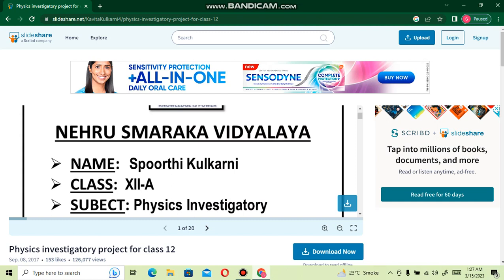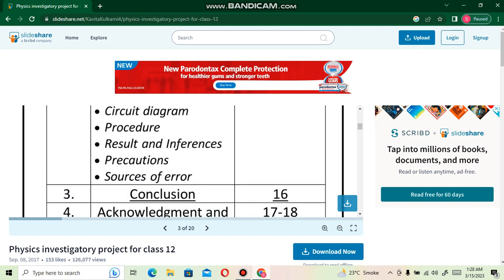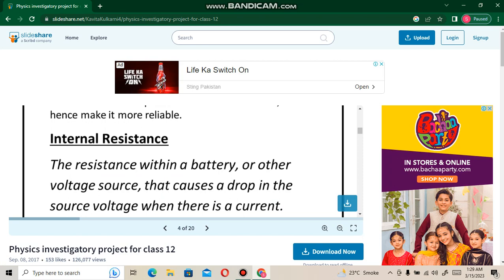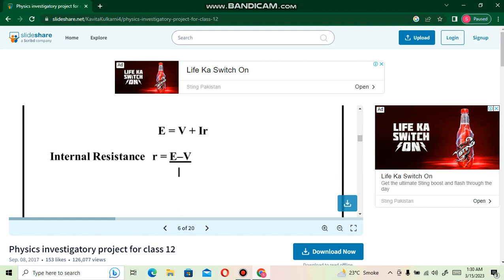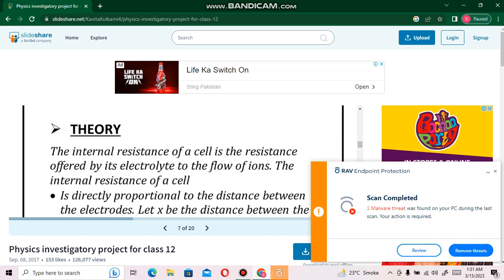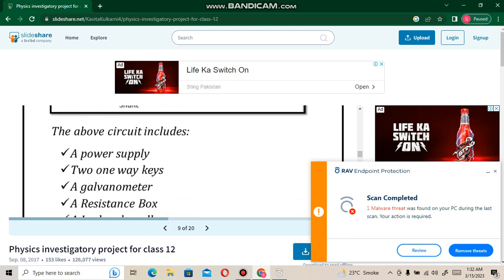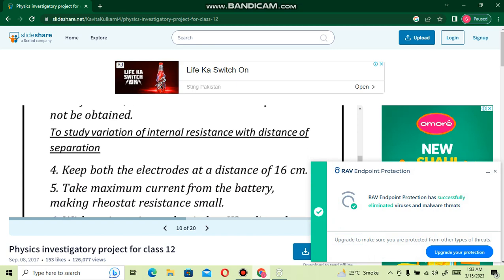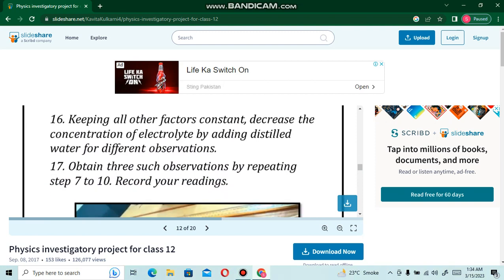physics investigatory project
I Hope This Video Is Very Interesting And Informative For You. I Hope
Complete watch this video Do not waste your time after watch this video like
# Devil Tech